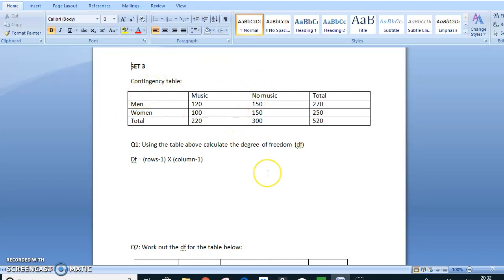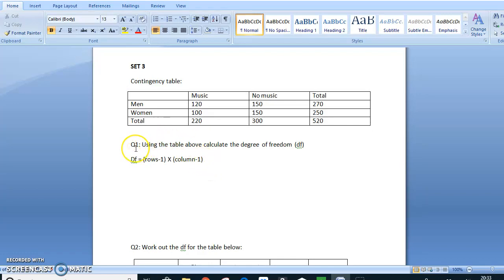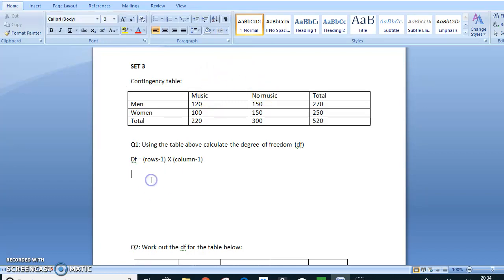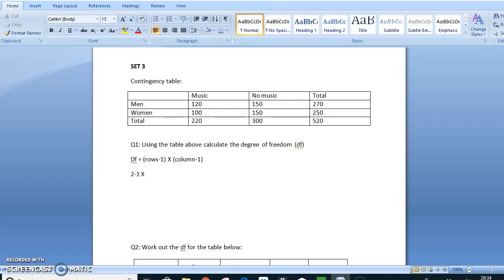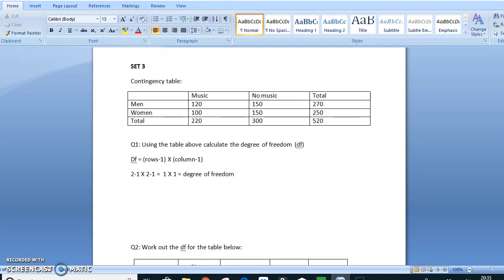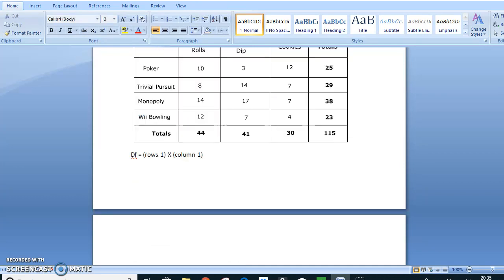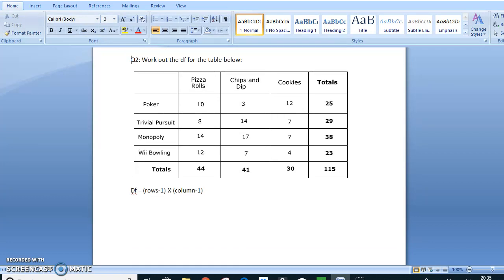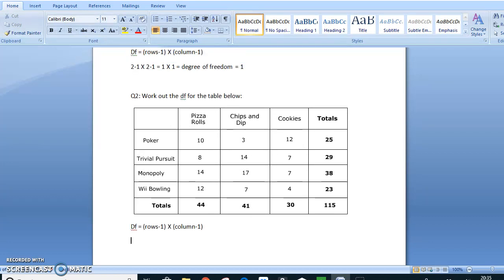Statisical tests PART TWO - Calculating degrees of freedom